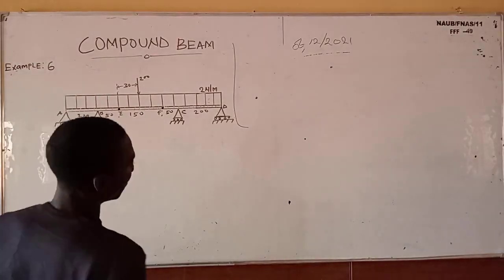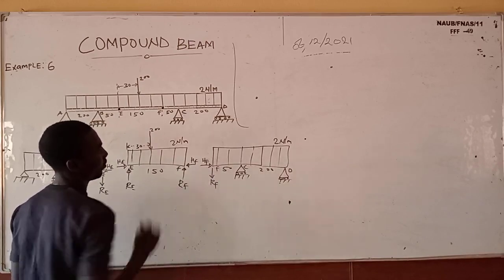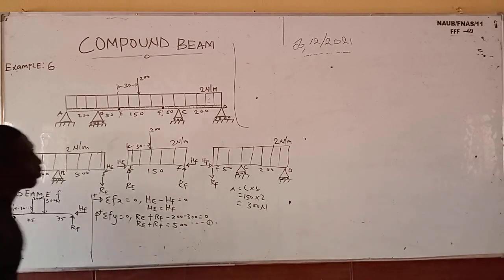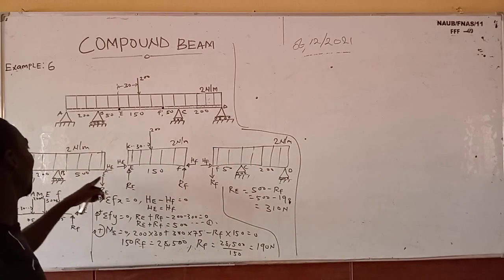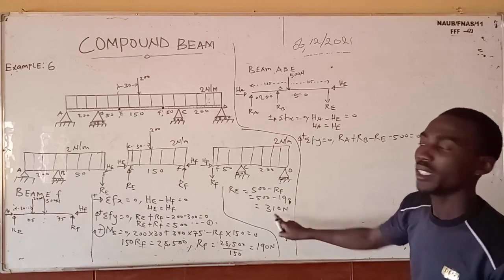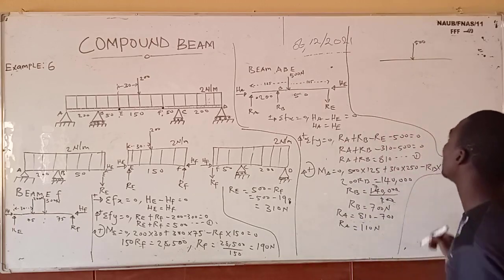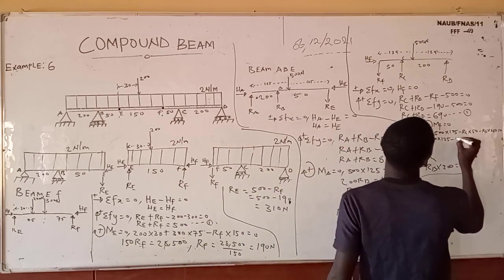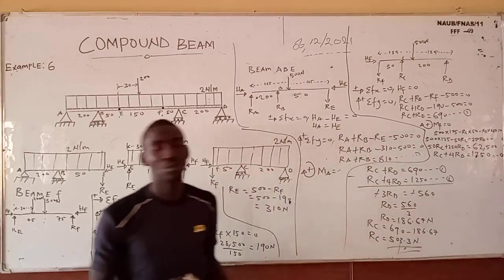Continuous Beam with UDL and Point Load | Internal Hinge In-Between | Engineering Mechanics...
In this detailed lesson, we analyze a continuous beam subjected to a uniformly distributed load (UDL) and a point load, with an internal hinge placed between the spans. We focus on calculating the support reactions step-by-step using static equilibrium equations and the special condition that the bending moment at the internal hinge is zero.

What you’ll learn:

How to solve a continuous beam with UDL and point load
The role of internal hinges in structural behavior
How to apply moment and force equilibrium
Step-by-step support reaction calculations
How to draw accurate Free Body Diagrams (FBD)

This video is ideal for students of Engineering Mechanics, Statics, and Structural Analysis, especially in Civil and Mechanical Engineering programs.